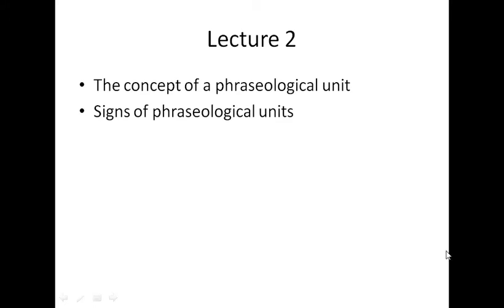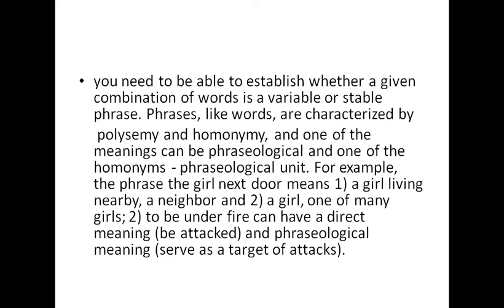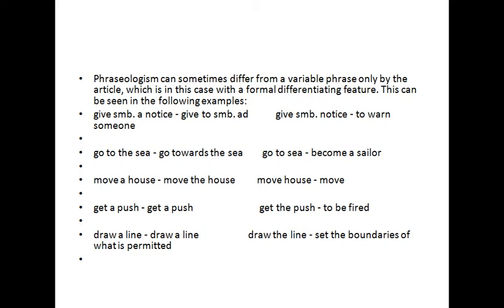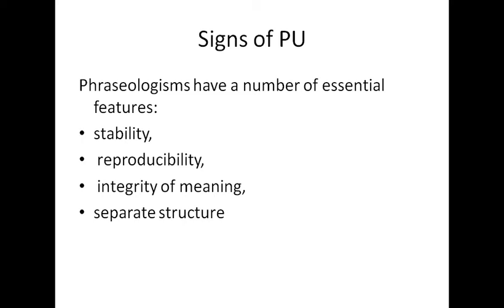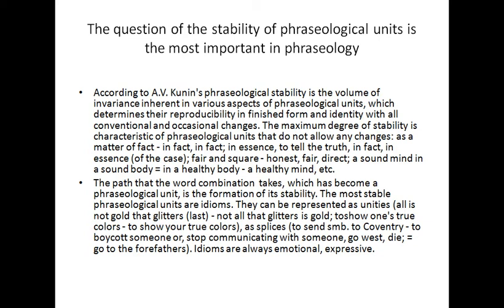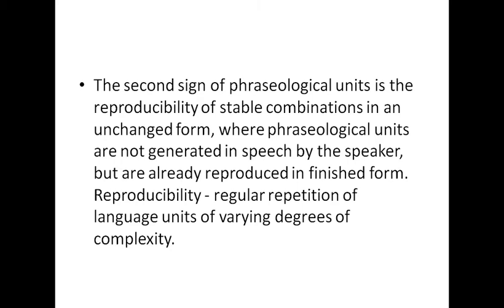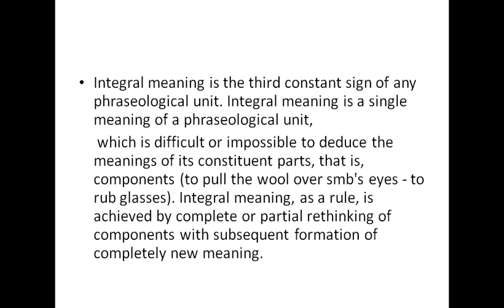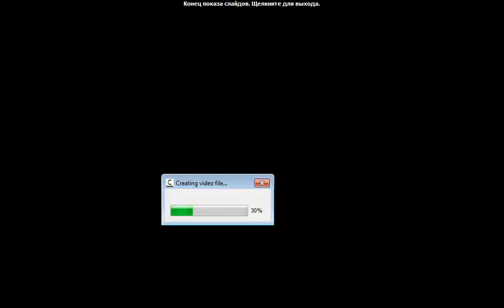Lecture 2 Phraseology